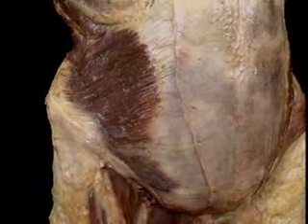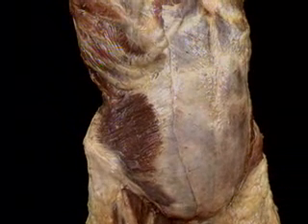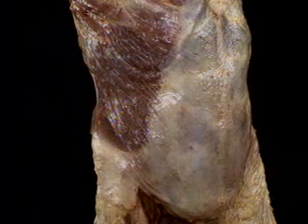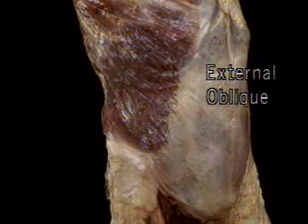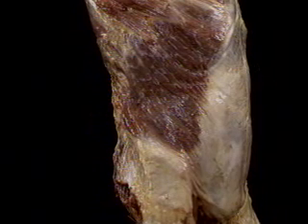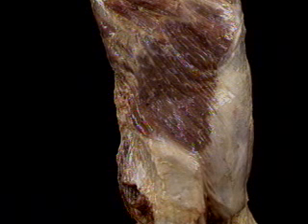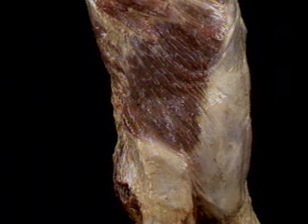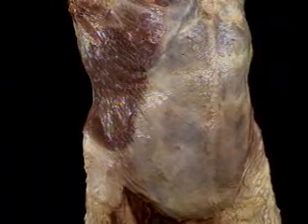3 3 9